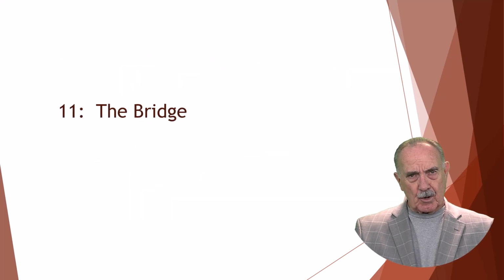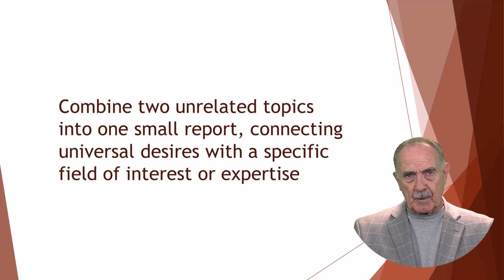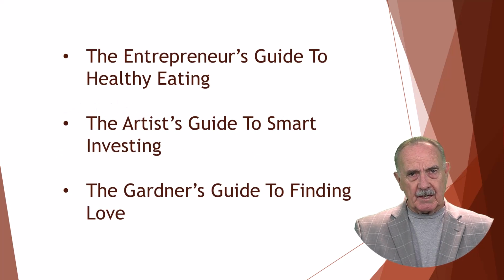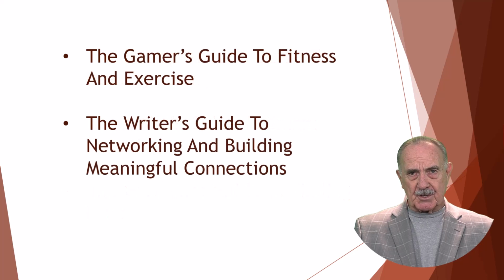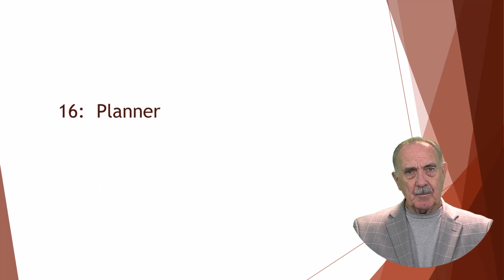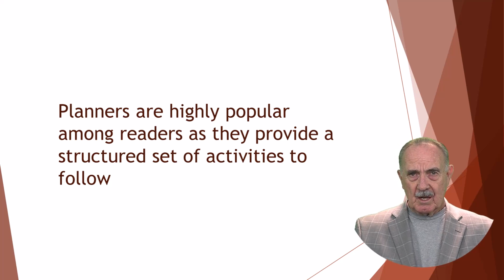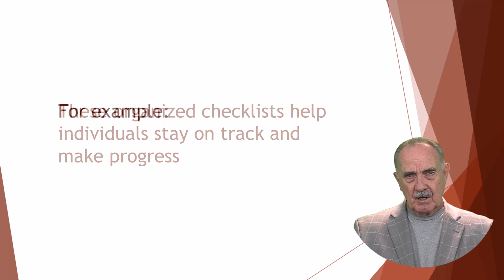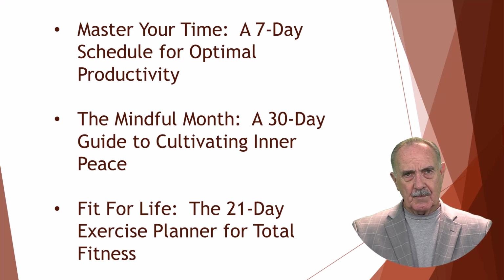Unleashing the Power of Irresistible Short Reports - Part Two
Get your FREE sample copy of my course The Firefighter Badge

0:00 - Introduction
0:11 - Step-by-step tutorial
0:51 - Frequently asked questions
1:39 - Idea generators
2:20 - The first year
2:58 - Niche business
3:40 - The bridge
4:15 - Shortcuts
4:55 - Advanced guide
5:31 - Time frame
6:11 - Personal profile
7:02 - Planner
7:56 - Problem/Solution
8:58 - Current events
10:00 - Insights from pop culture
11:06 - Money-saving strategies
12:05 - Website

Chief Turner uses his experience and expertise to guide the prospective entry-level firefighter candidate as they progress from application to badge

Join my Facebook group:  Facebook.com/chiefsclassroom